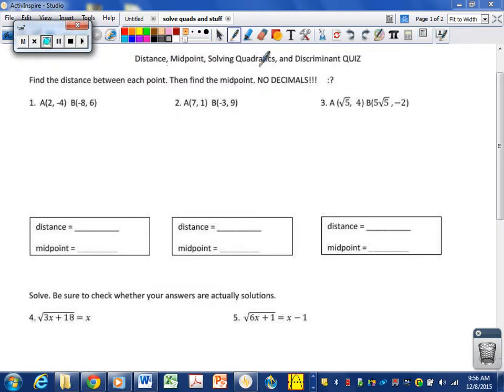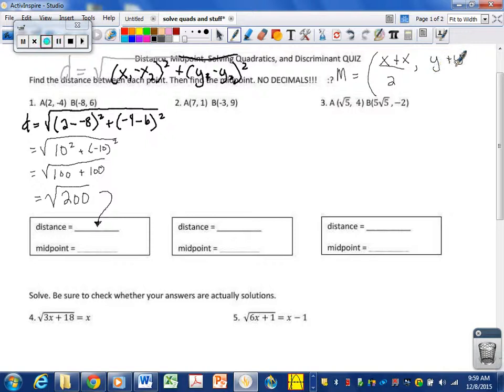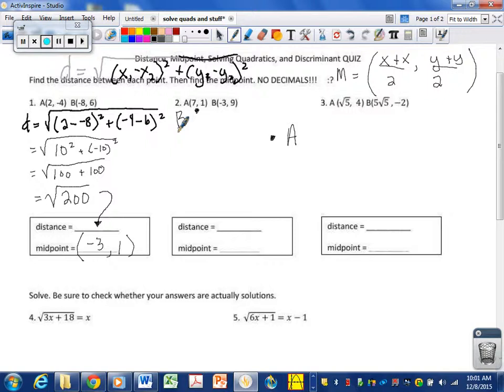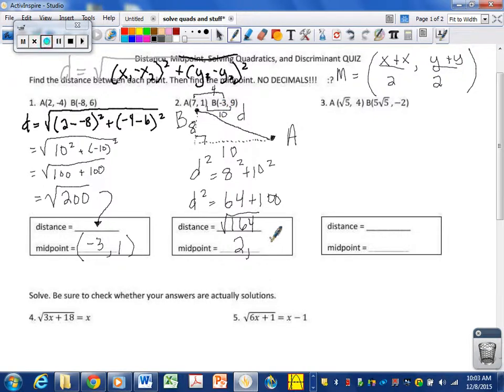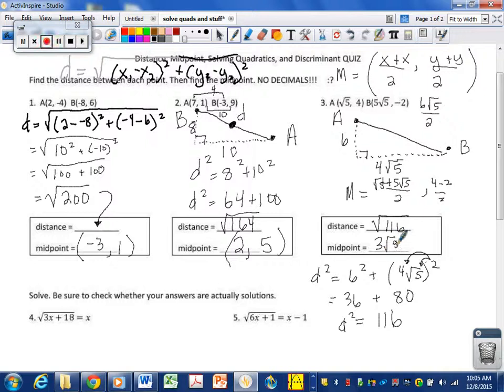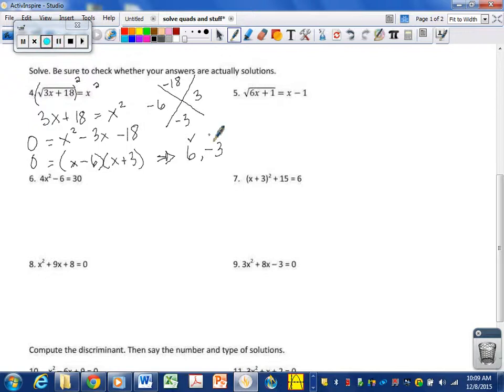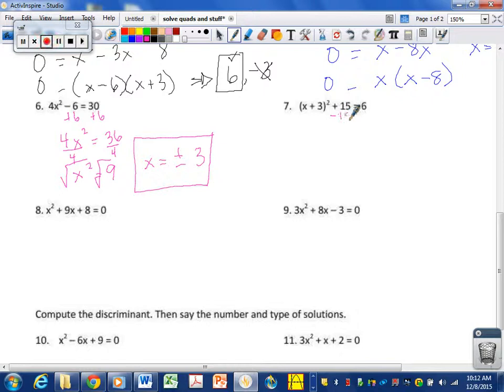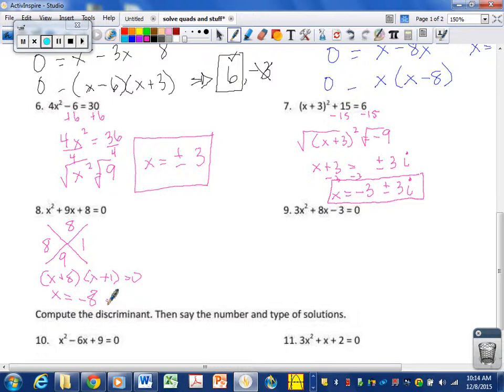distance, midpoint, solve quads, radical equations, and the discriminant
This video is recorded mainly for my college algebra class as they study for their test over the distance formula, midpoint, solving quadratic and radical equations, and the discriminant.